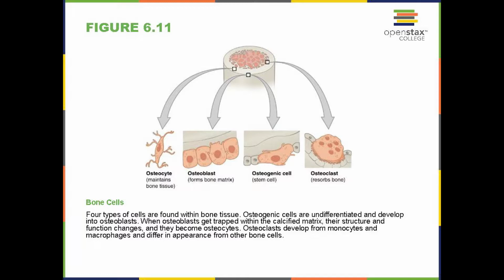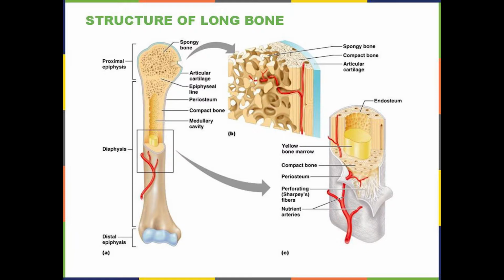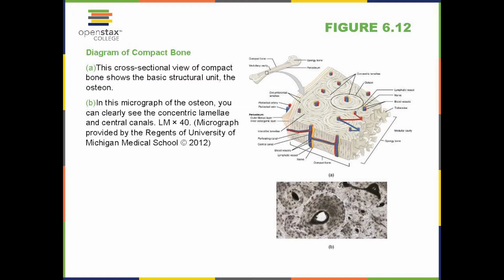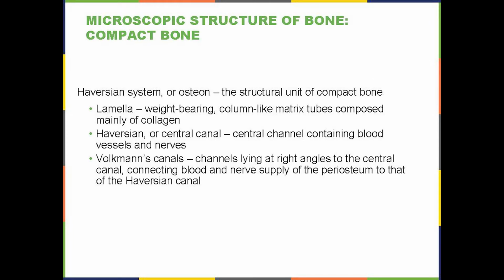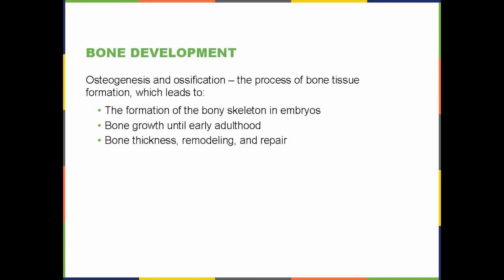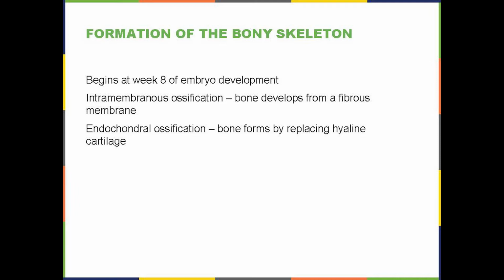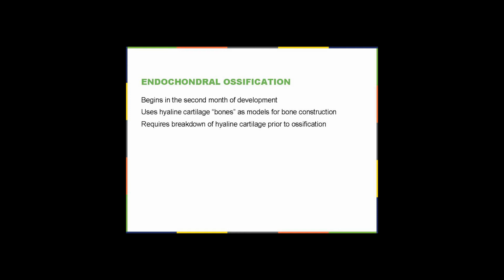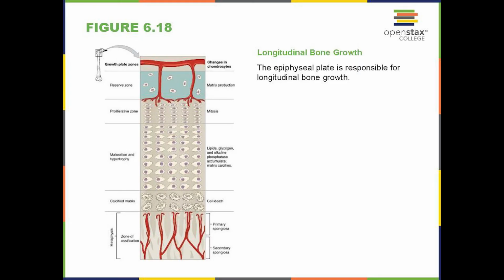Skeletal System from Lecture on 10-17-17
Some of the slide towards the end are off just a bit. Follow along with the slides from class to make sure the slide you are looking at is 100% correct. The long pauses are where Dr Johnson was drawing on the whiteboard.